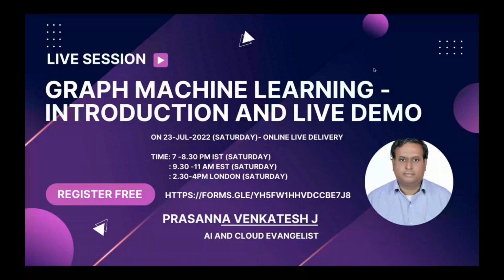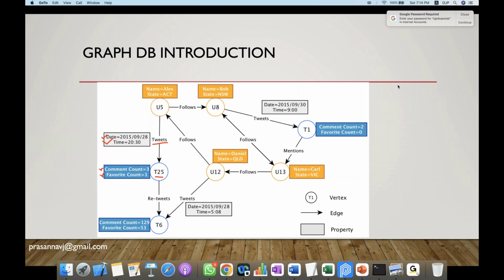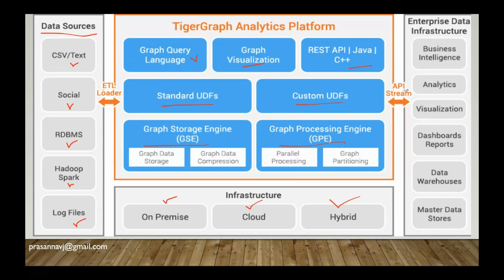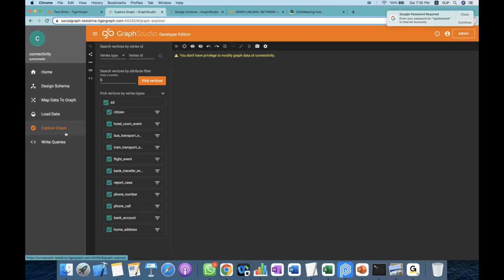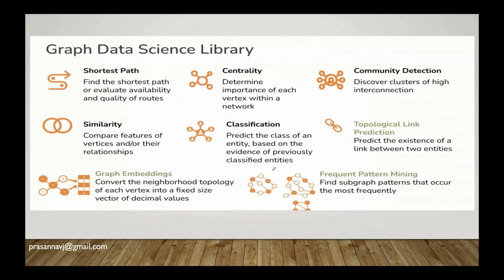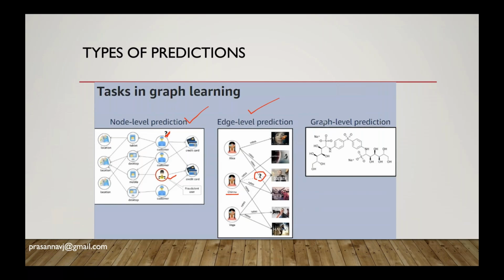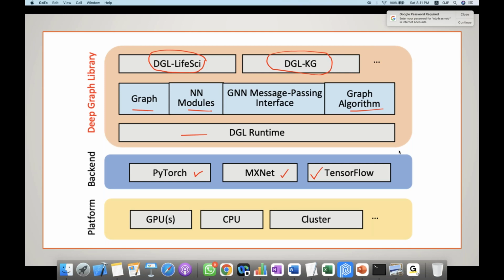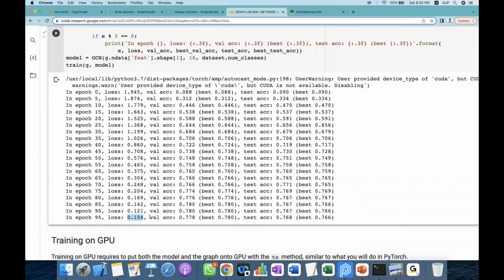Graph Machine Learning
Graph Machine Learning session conducted to introduce the following agenda+

Introduction to Graph Data storage
Various framework in industry for Graph processing
Tiger Graph Introduction and DEMO
Introduction to Graph Neural Network
Working of Graph Neural Network
GNN, MPNN
DGL -  Deep Graph library introduction
DGL DEMO